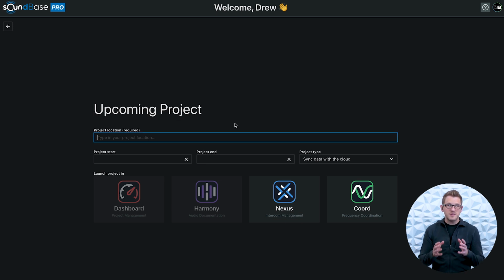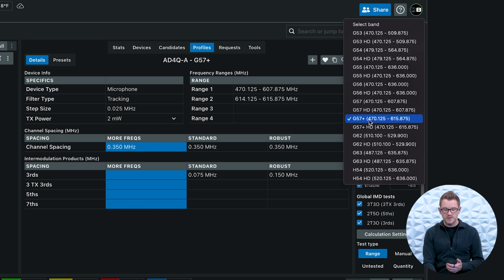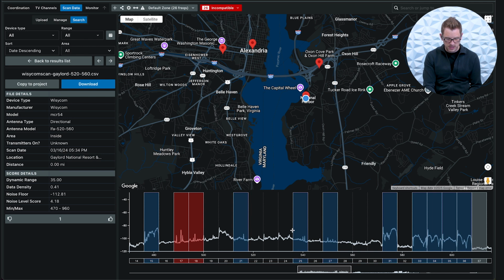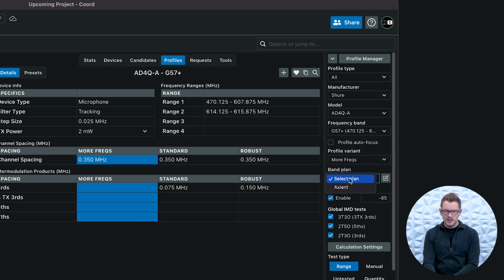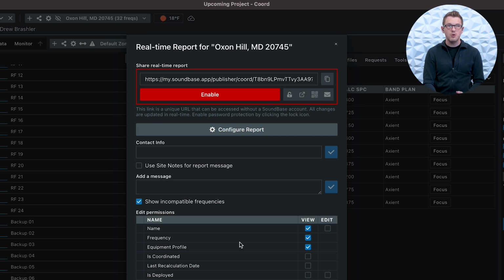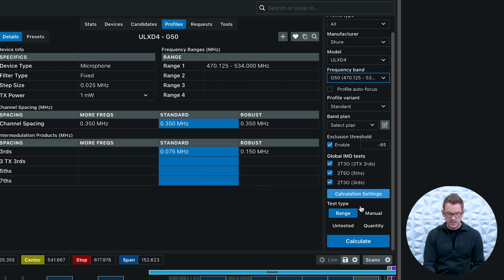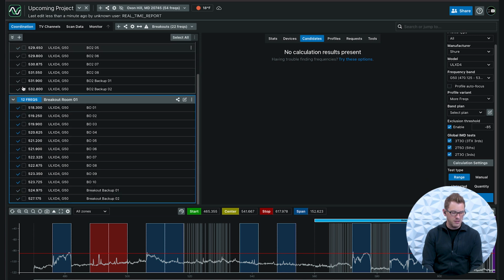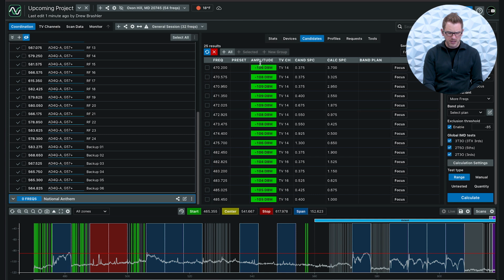Using SoundBase for a Large RF Coordination - Corporate Audio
Doing RF Coordination for large shows always has its difficulties, but preparing beforehand can always help! See how I use SoundBase to perform most of my wireless coordination before I even arrive to the venue!

Products Shown in this Video:
SoundBase:

Chapters:
00:10 - What is Soundbase?
01:28 - Setting Up a New Project
02:37 - Understanding TV Channels and Frequency Blocks
05:18 - Choosing the Right Frequency Profile
08:10 - Final Coordination and Frequency Recalculation
10:02 - Advanced Coordination Techniques
14:00 - Managing Multiple Rooms and Sessions
18:00 - Finalizing Your Coordination Setup
23:00 - Handling Unexpected Interference
24:30 - Last-Minute Additions and Adjustments
26:00 - Finalizing Your Coordination Setup